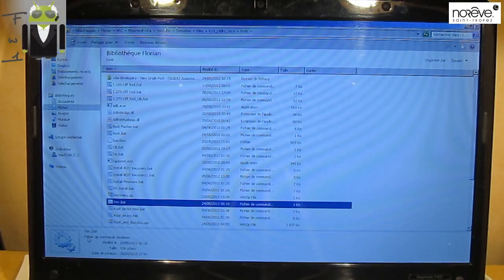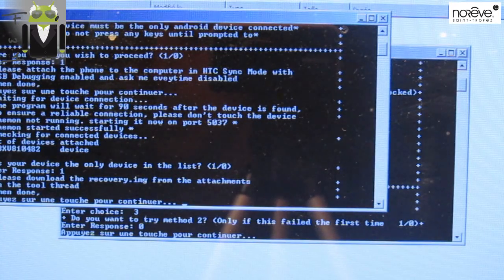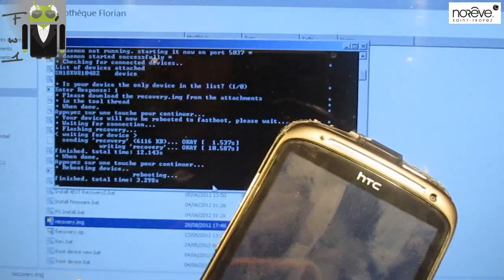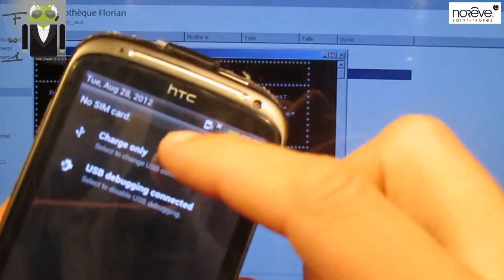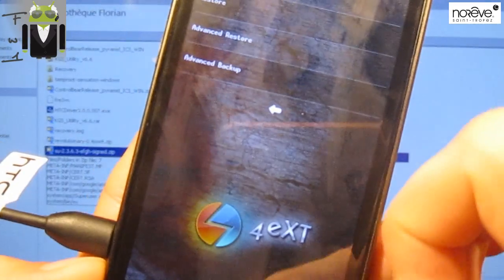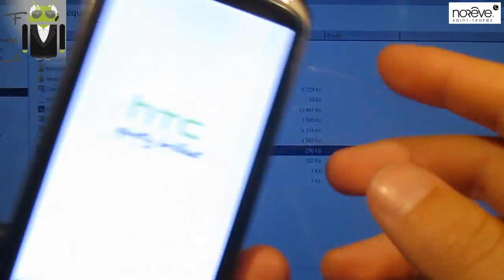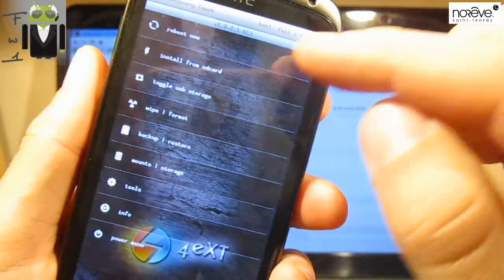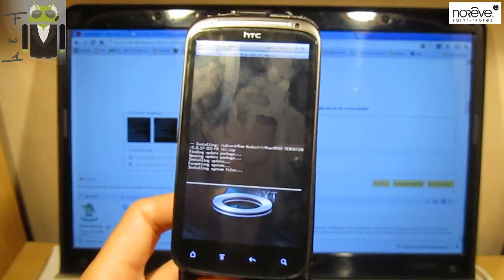How To Root your Sensation - Method 2 (& Recovery)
Sensation flash recovery root hboot 1.27 & + sensation / XE / 4g